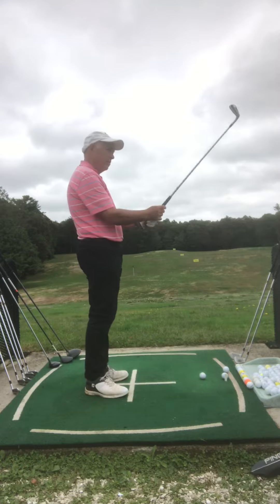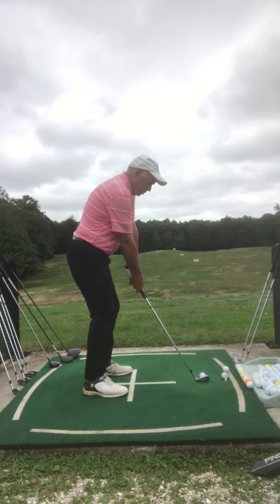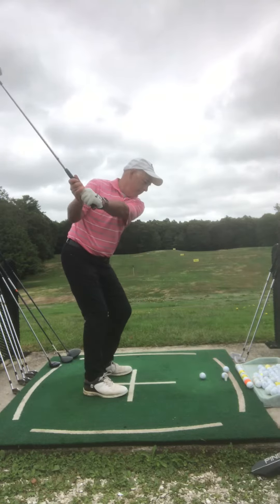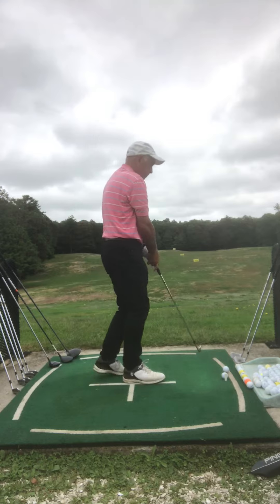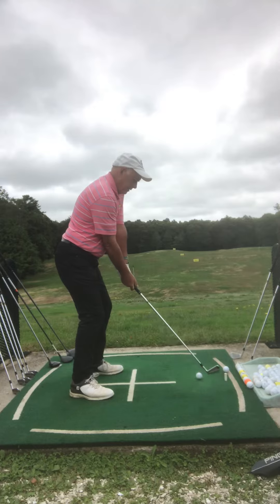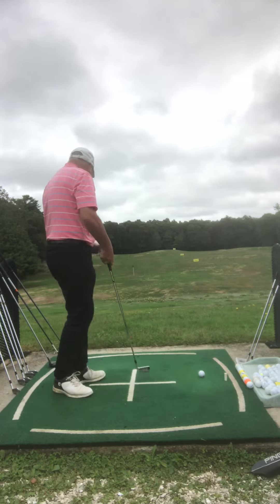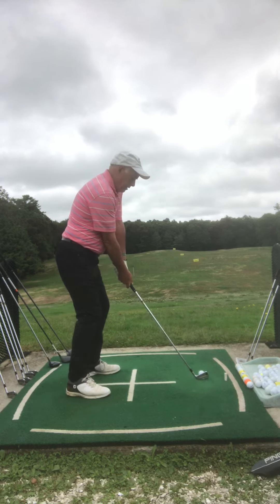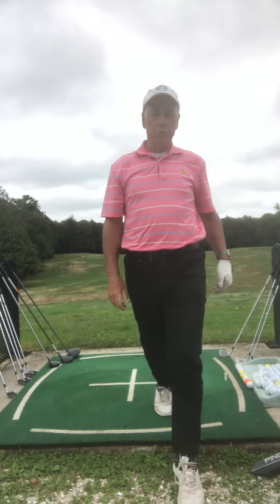September 22 swing